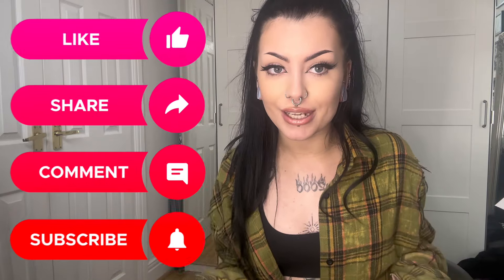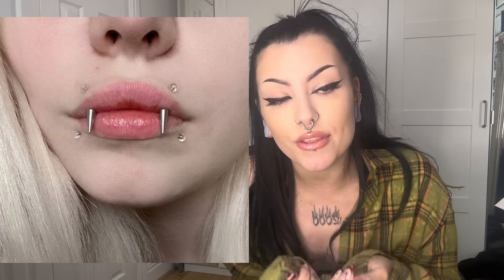The Tea: What are Angel Fangs?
Angel fangs are really just paired vertical upper lip piercings with a cone shaped end on the bottom, giving it a pointy look like a fang. They are placed centered between the philtrum (the little divot in your upper lip) and the outer corner of the upper lip, one on each side of the mouth. One of the nice things about this piercing setup is that no part of the jewelry is inside the mouth, meaning that it doesn’t potentially put your teeth at risk like a horizontal lip piercing might.

The piercing & healing process
While this piercing is a cute combination of angel and vampire, it does come with some devilish issues to deal with while healing. One is swelling. Lip piercings swell like…. a lot. They are notorious for this. Going through the lip vertically can mean more swelling than one would have with a horizontal lip piercing, especially since they don’t generally go through actual lip tissue. There’s nothing to be done about this except waiting it out as it will eventually dissipate on its own. You can help minimize the swelling by using ice (carefully) and by taking Non-Steroidal Anti-Inflammatory medicine like ibuprofen (check with your doctor first!) You may also find that your lips become chapped or dry during the healing process. Using lip balm or any other similar products on your lips while you are healing fresh angel fangs is a giant no-no! The best way to cope with dry, chapped lips without putting lip balm on them is to deal with the root problem. The root problem here is dehydration. If you are a lip balm lover, please invest in a reusable water bottle. Staying hydrated will keep your lips healthy and moisturized so you aren’t tempted to reach for your favorite lip balm. Putting lip products on while these piercings are healing is a perfect setup for irritation or infection or both. Don’t do it.

Angel fangs can NOT be pierced with the cone end bottom that gives them their name and distinctive look. They must be pierced with ball ends using a pair of curved barbells. This is actually not that big a deal because the barbells will have to be extra long to accommodate the aforementioned swelling. Your piercer will tell you when to come back to have your jewelry downsized for shorter barbells. However, the cone end should not be added until the piercings are entirely healed. That takes roughly six to nine months. It is also very important that you have this done by an experienced piercer because placement and anatomy are incredibly important for these piercings. They can migrate very easily if not placed absolutely perfectly and migration can leave unsightly scarring. Your piercer will also give you aftercare advice, which should be similar to the exterior portion of a horizontal lip piercing. Because these don’t go inside the mouth, they shouldn’t require rinsing, just the standard twice-a-day spray with sterile saline wound wash, followed by a rinse with running water and drying with a hair dryer (on “cool” setting) or clean paper towel using clean hands.

Facebook: Body Candy Body Jewelry
Kyra: @kyraa.rx